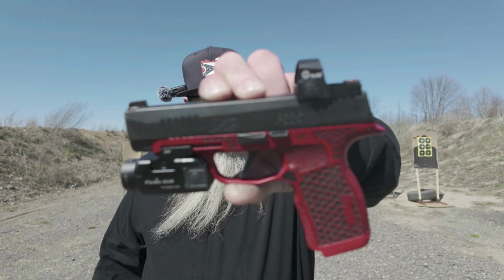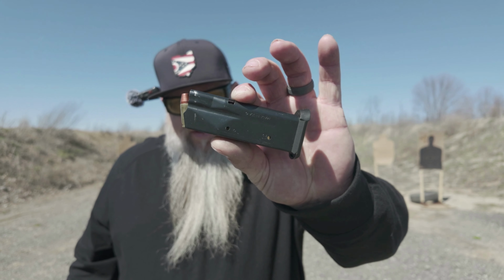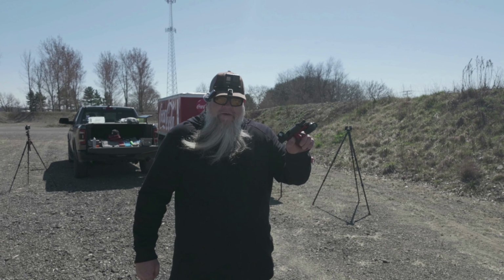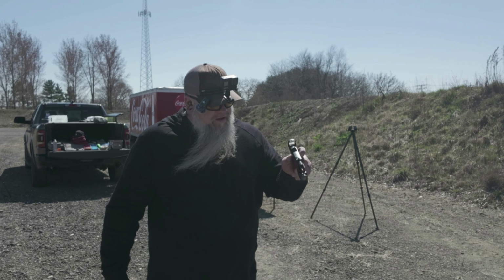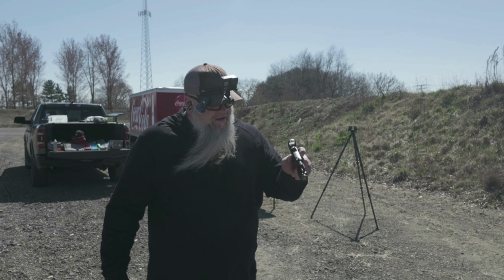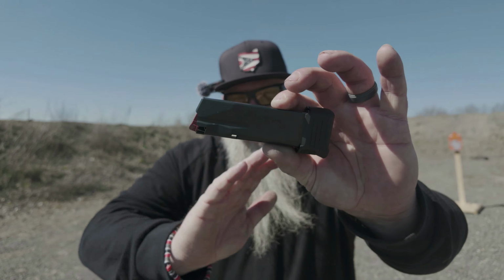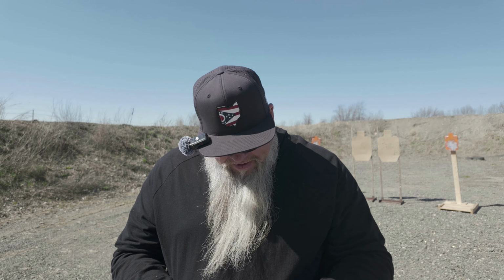60 Day Review Of The MagGuts For The 365 XL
Chris takes the Sig 365 XL to the range for a follow up with the MagGuts +2 extensions.